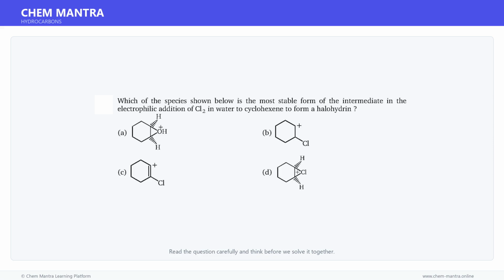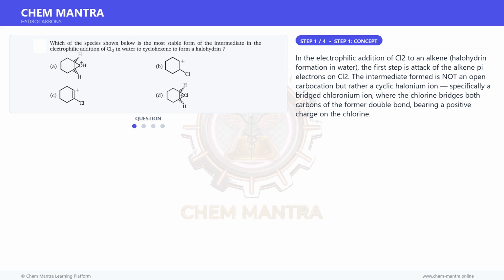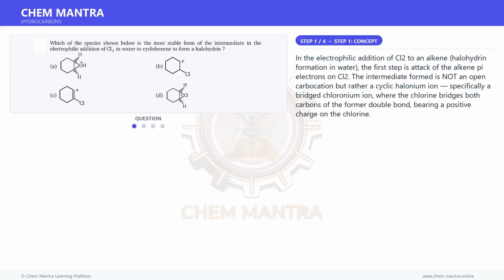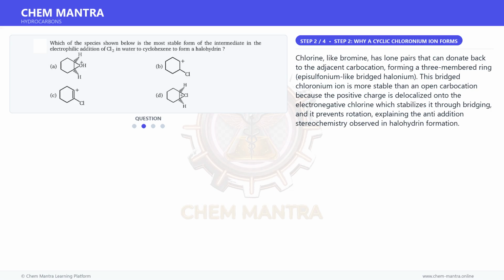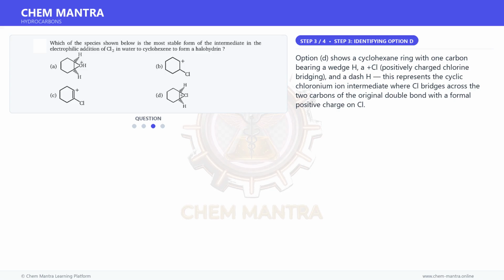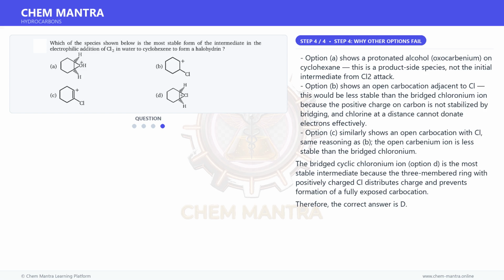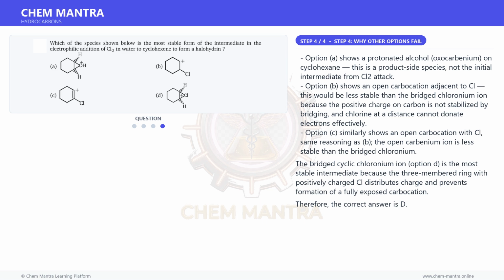In the electrophilic addition of Cl2 to an alkene (halo | Hydrocarbons | JEE Chemistry | Chem Mantra